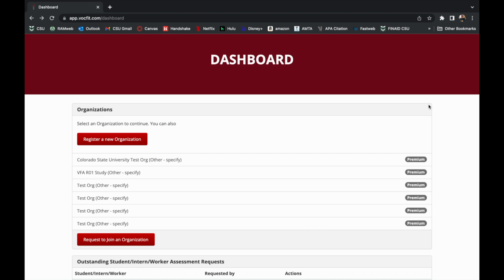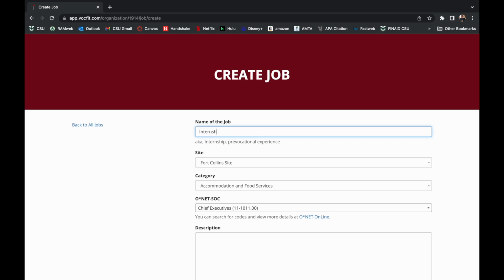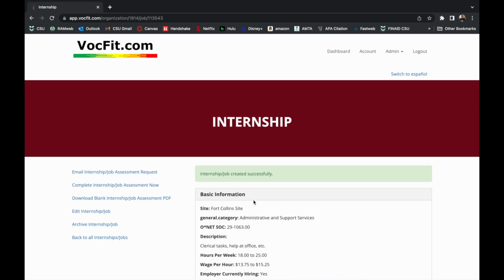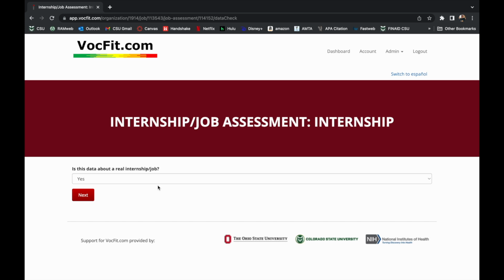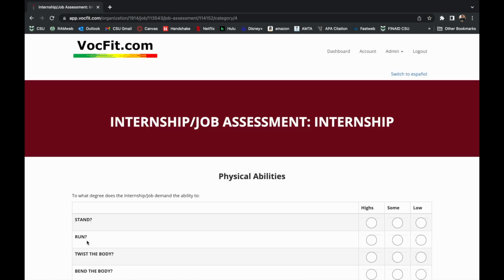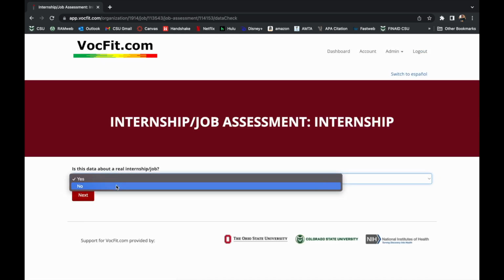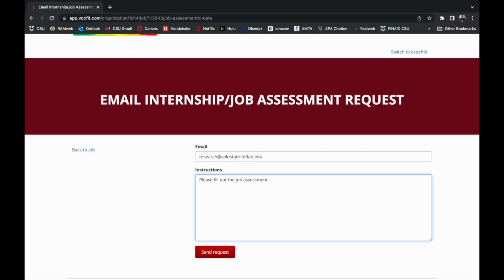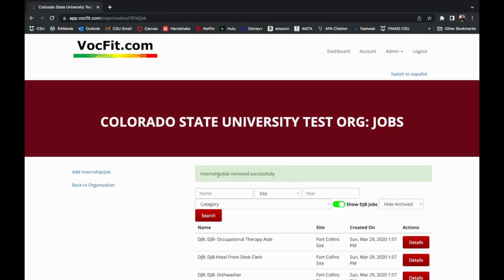Managing Internships/Jobs on VocFit.com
The following video provides a step-by-step tutorial on how to manage internships/jobs on VocFit.com. Updated for 2023.